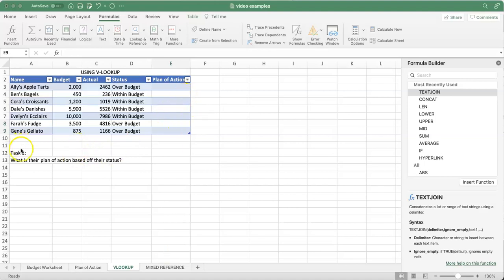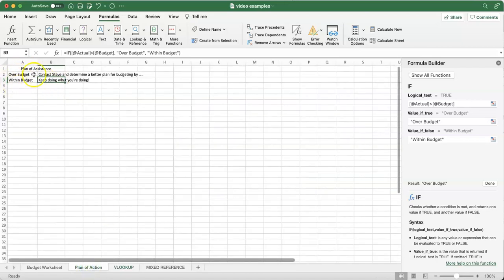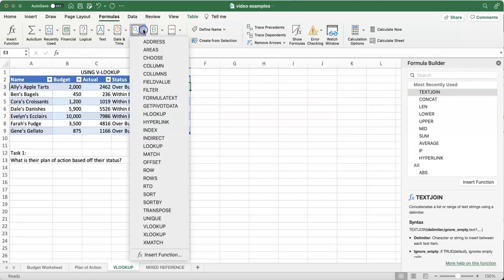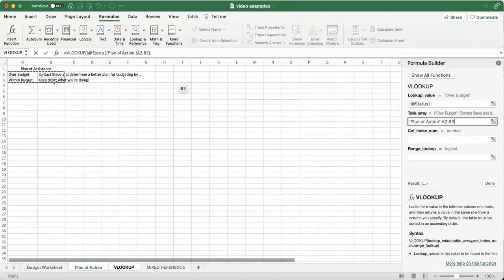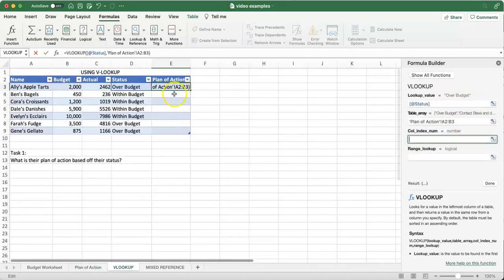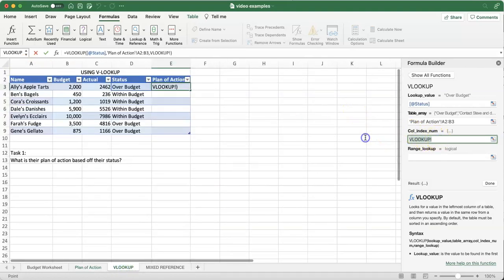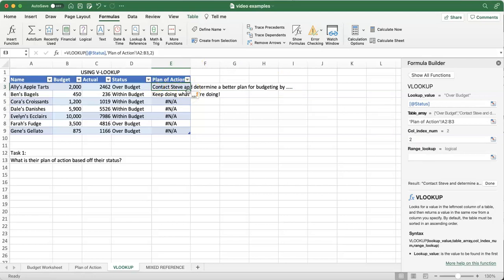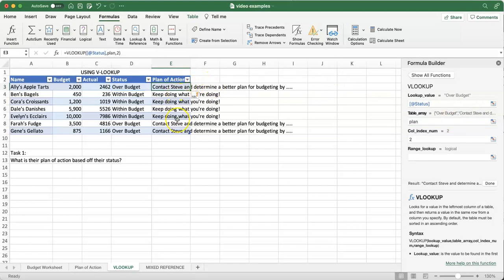VLOOKUP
Thank you to Grace Childs for putting this together for Kaletaversity